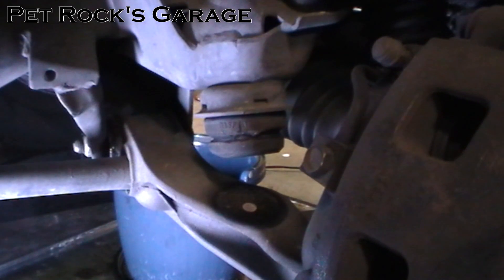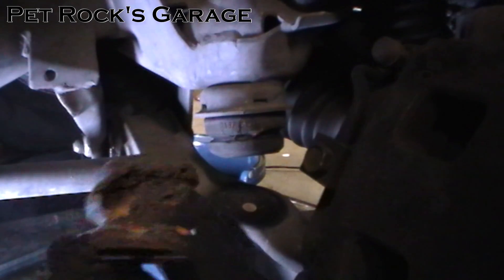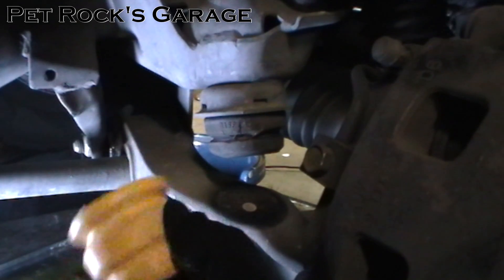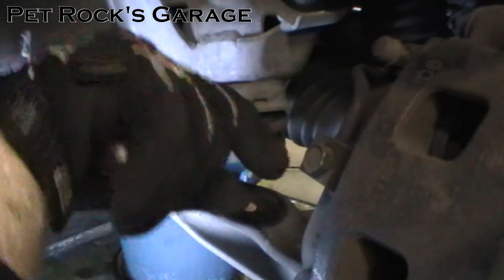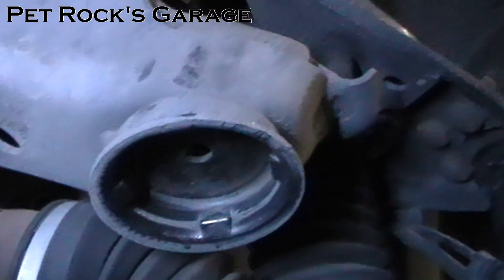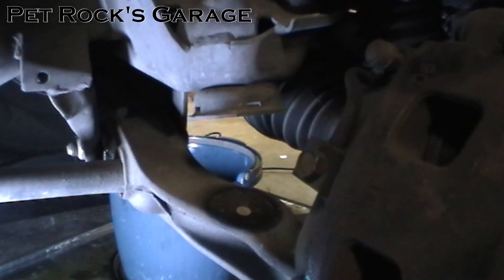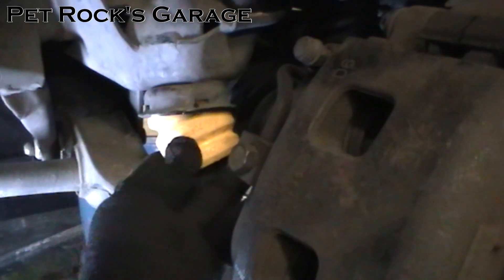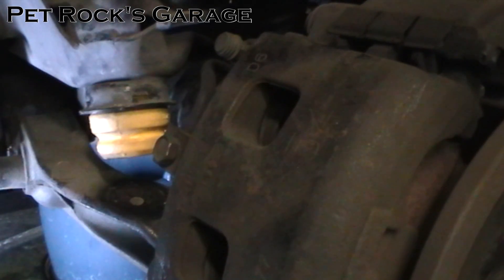How To Replace Front Lower Bump Stop - Dodge Durango 4x4 (’98-’03) & Dodge Dakota 4x4 (’97-’04)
This video is a step by step guide on how to replace the front lower bump stop on an ‘03 Dodge Durango 4x4. This video applies to all Dodge Durango 4x4s between 1998 & 2003, as well as Dodge Dakota 4x4s between 1997 & 2004. The only difference between the Durango & Dakota is the bump stop part number. This video only applies to the 4x4 variants of these trucks. It does not apply to the 2x4 variants since the front suspension is significantly different.

This is a very basic & simple job that can be done in a few minutes, even if you take your time, with simple hand tools in your driveway.

Dodge Durango 4x4:
Dorman part # 905204
MOPAR part # 52106122AA

Dodge Dakota 4x4:
Dorman part # 905205
MOPAR part # 52038558